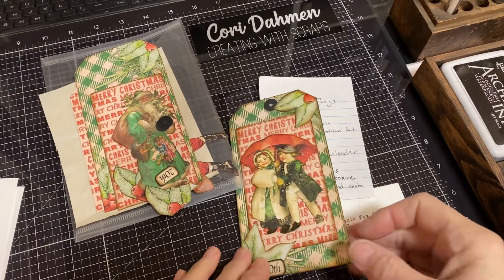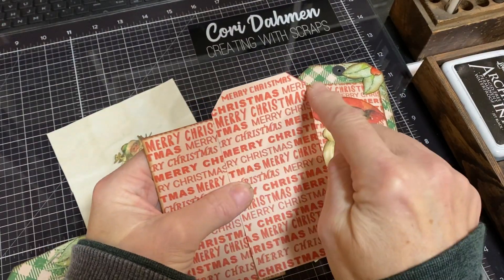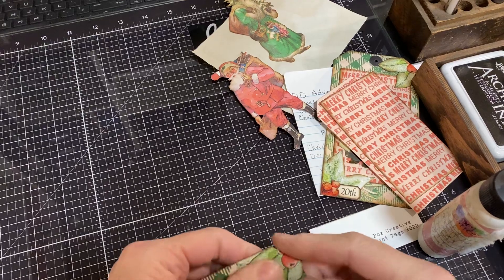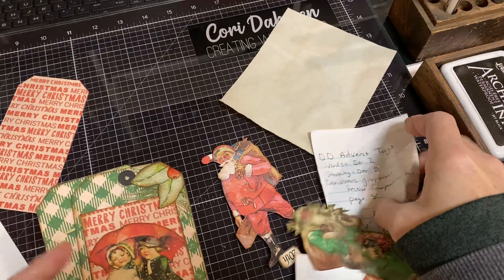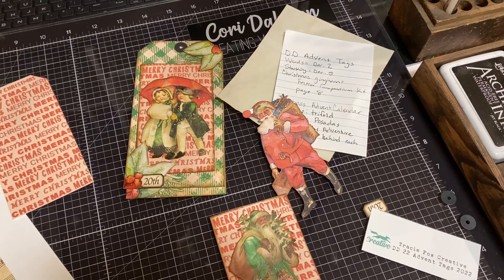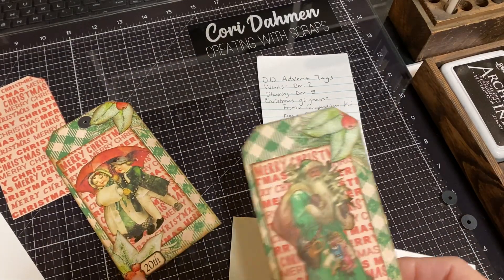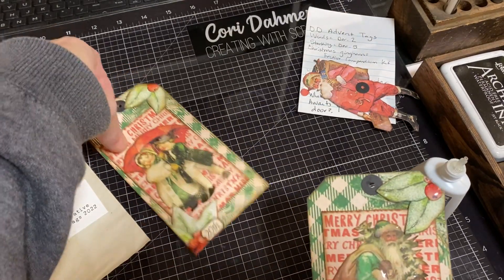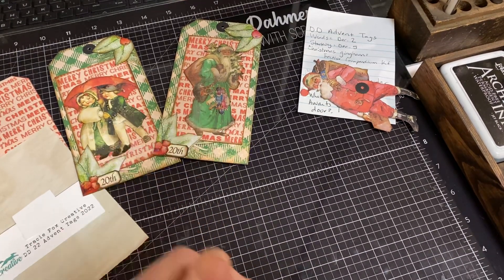December Daily: Advent Tags; Day 20 with Tracie Fox Creative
This video uses the tag base from Tracie Fox Creative’s incredible December Daily 2022 Advent Tags. I’ve used the tag bases from December 20th and the fussy cut image from the December 22nd tag on the original, and the fussy cut Santa from the leftover fussy cut images from the December 9th kit.
December Daily Advent Tags kit is available